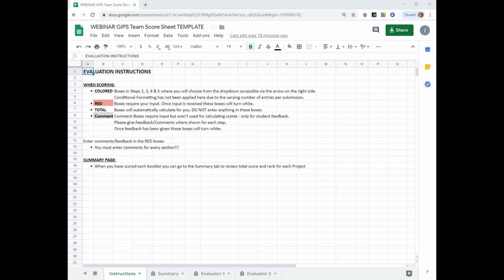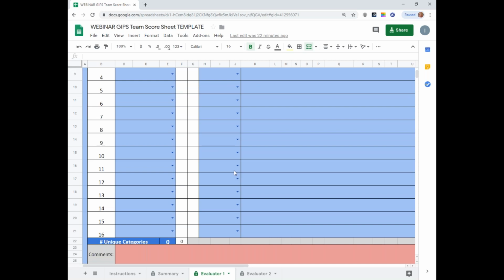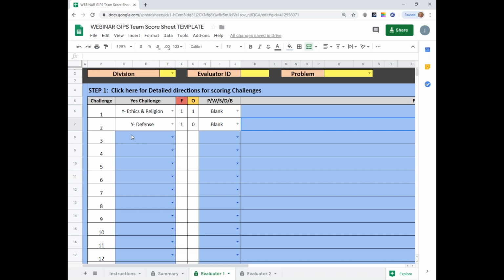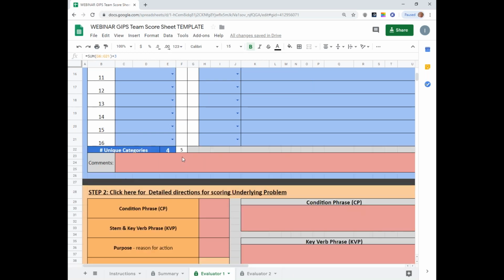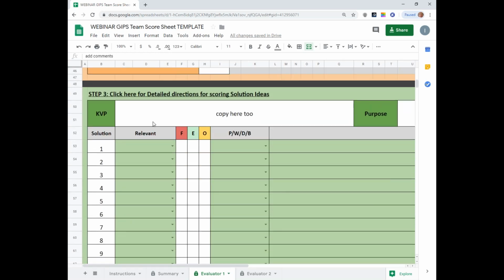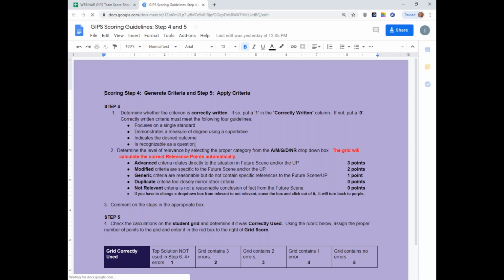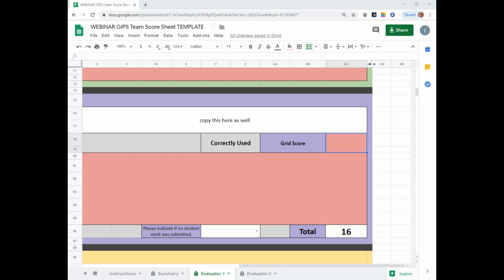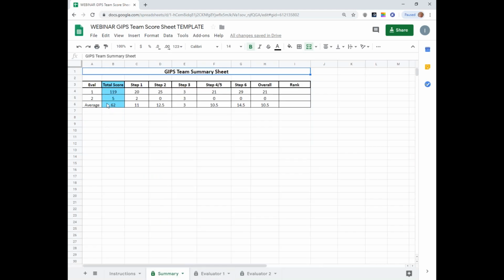GIPS Evaluators Electronic Form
This video describes how the Evaluators should use the Indiana GIPS Evaluation Google Sheet.